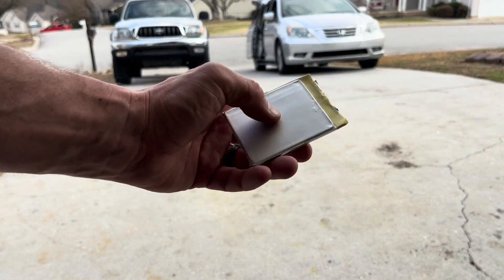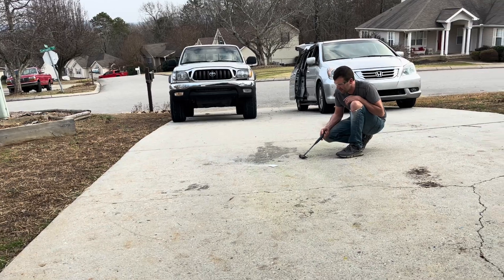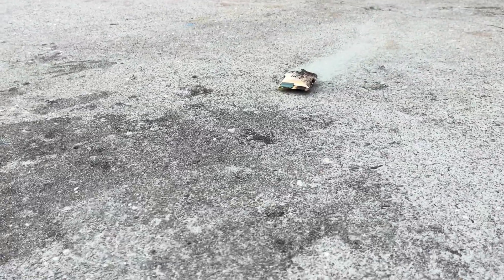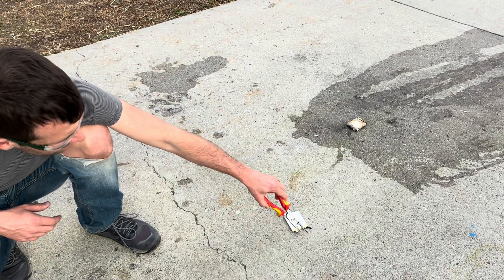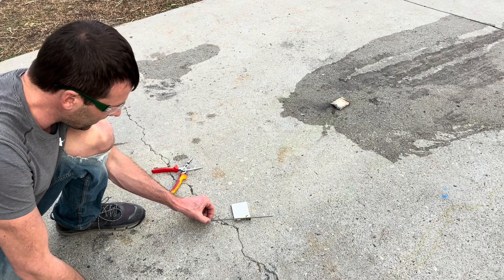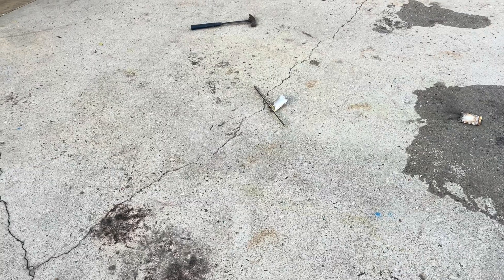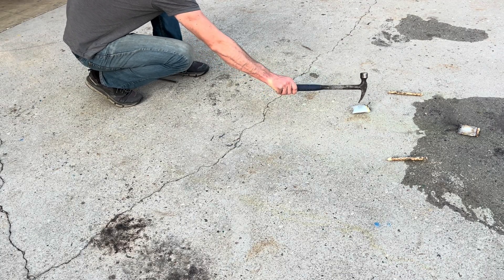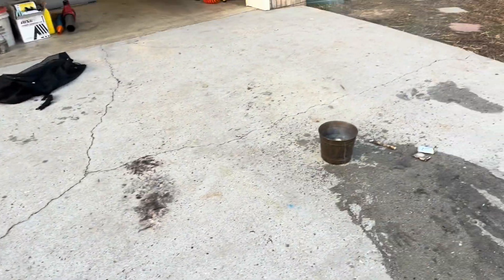3 lithium ion batteries go BOOM